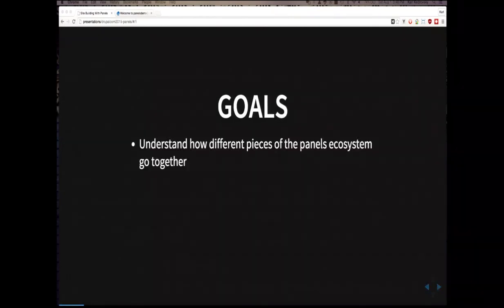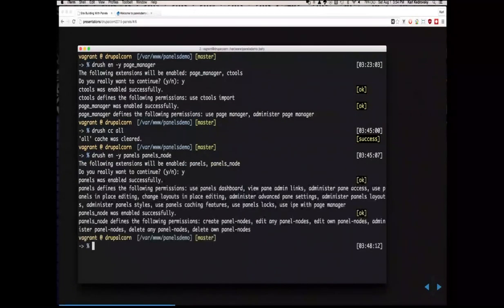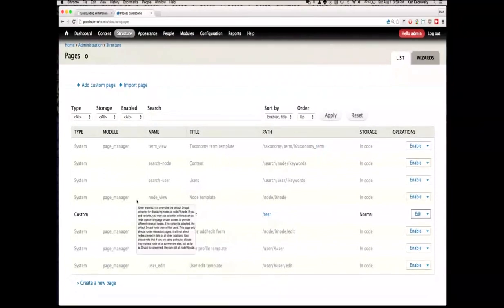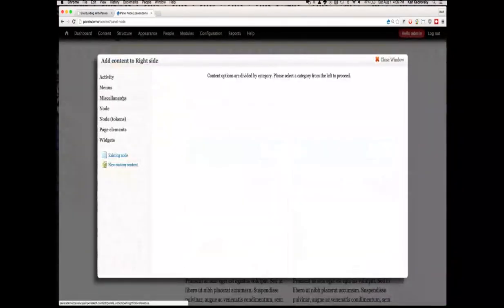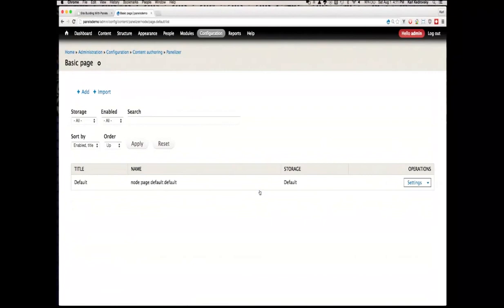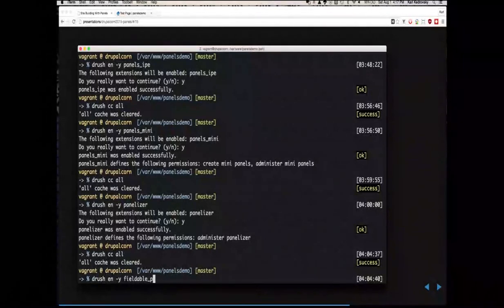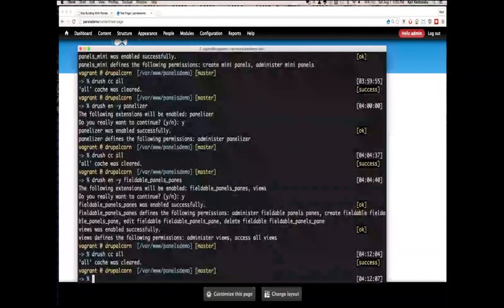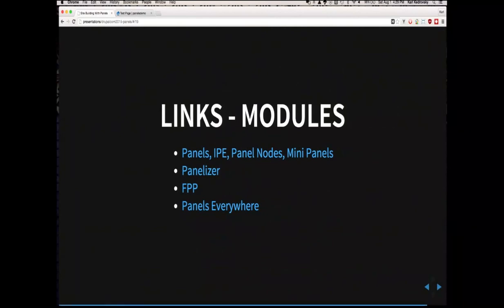What The Heck Is This Panels Thing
Getting your head wrapped around Panels and all of the options surrounding it can be a daunting task. In this session we'll take a look at the key components involved in building a site using Panels, giving you a good understanding of what's available, how to use it, and where each piece might fit into your next site build.

My goals for this session are that you will:

Understand how different pieces of the panels ecosystem go together
See what functionality each piece provides
Get enough information to make a good decision on your next project
The slides from this presentation are available on my website.

Drupal version:
7.x
Audience:
Beginner
Track:
Site building
Session length: